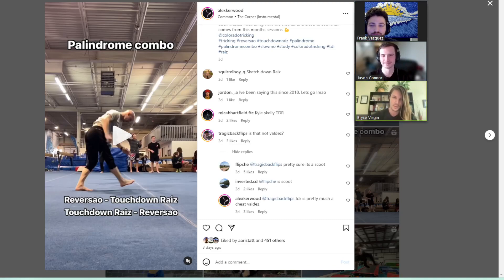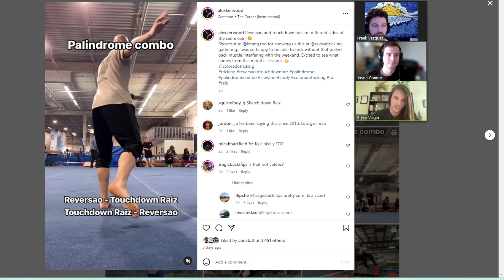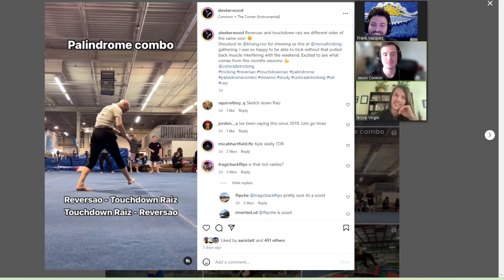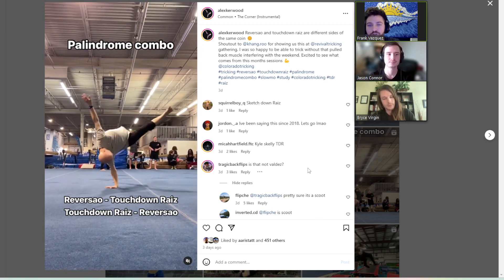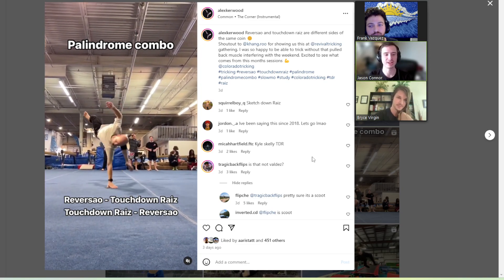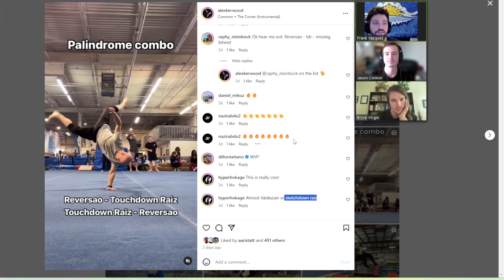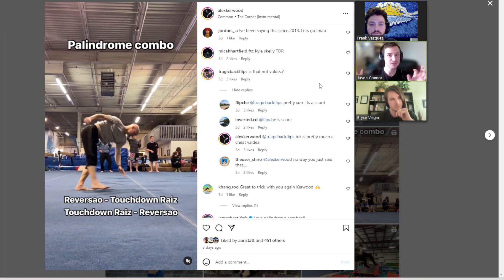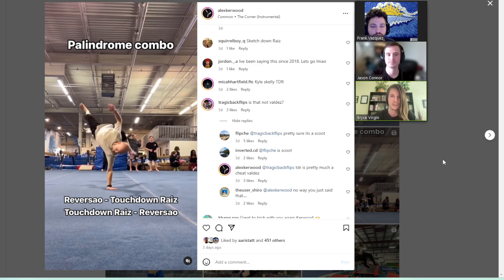Alex Kerwood's Palindrome Combo Dissect